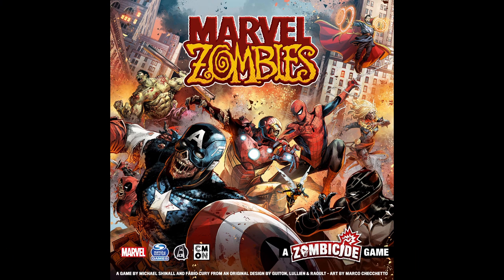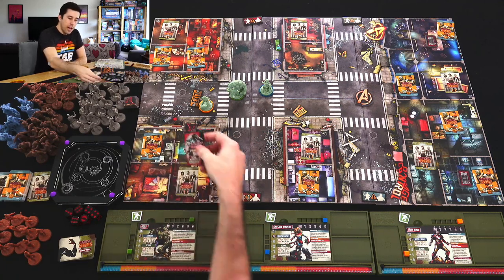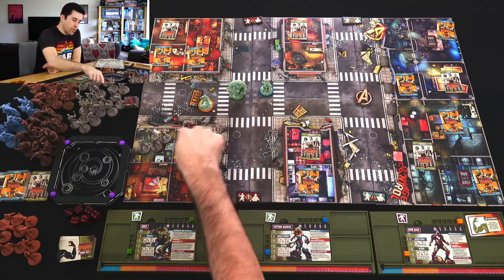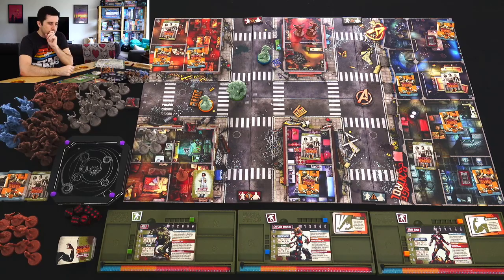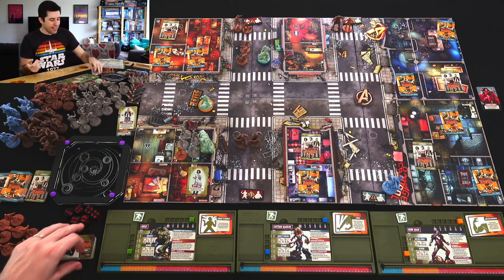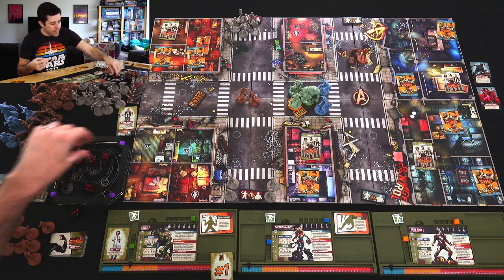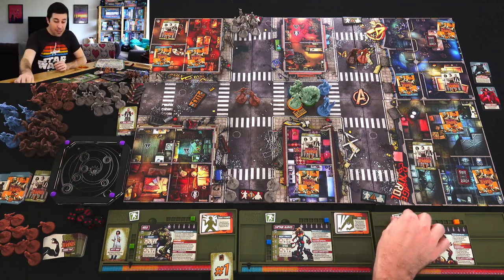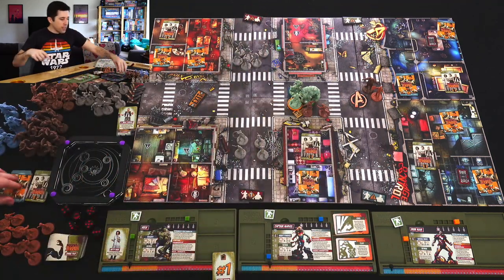Marvel Zombies | Rahdo Runthrough with Shea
A video outlining gameplay for the boardgame Marvel Zombies: A Zombicide Game.